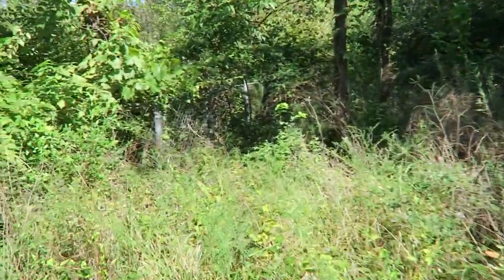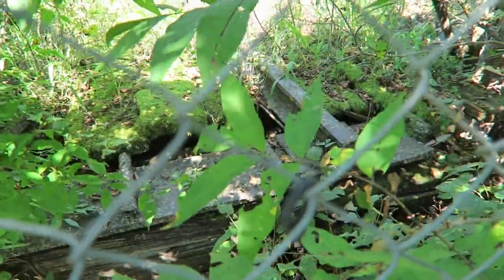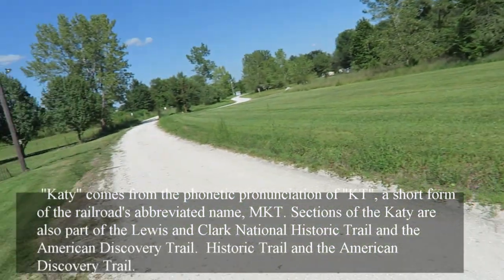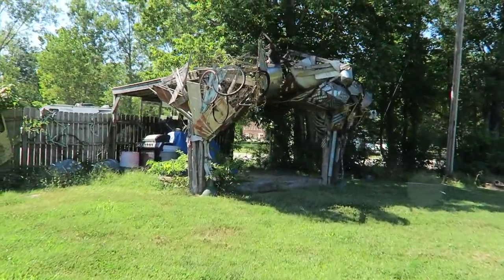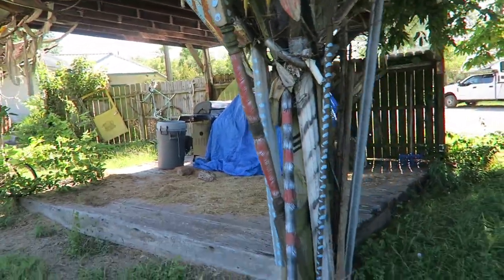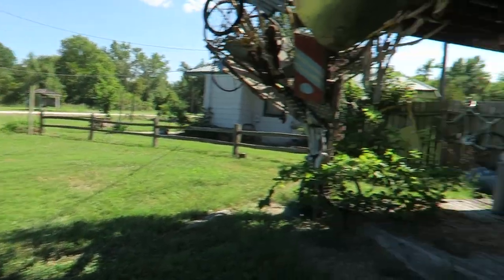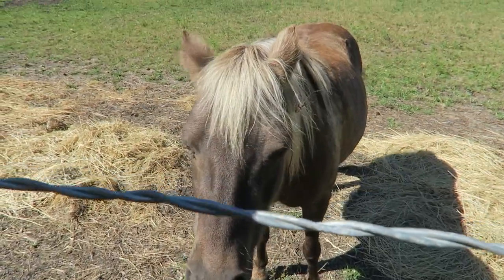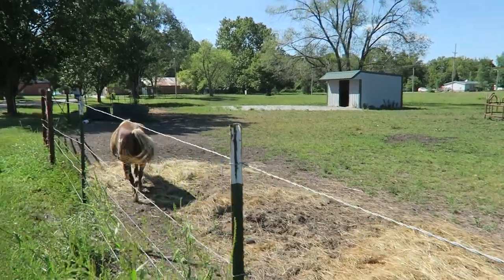A Horse and an Old Train Turntable in the Woods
Franklin, Missouri has an old train turntable buried in the foliage.

Like my videos? Say hi and buy me a beer